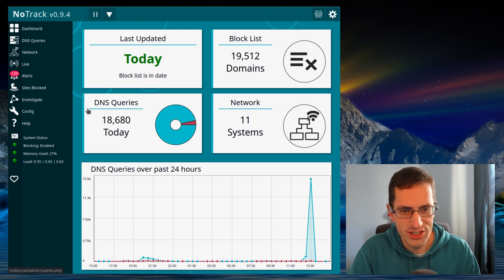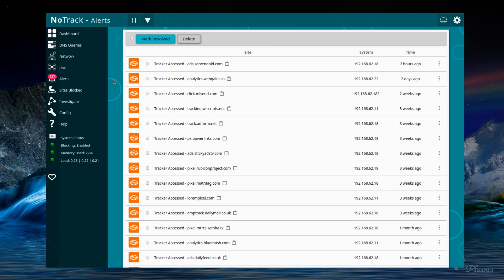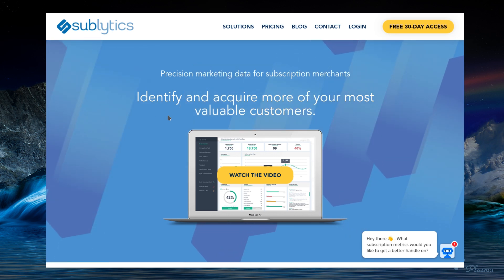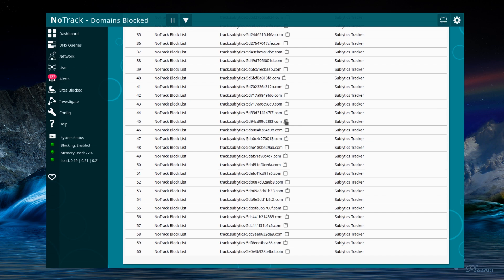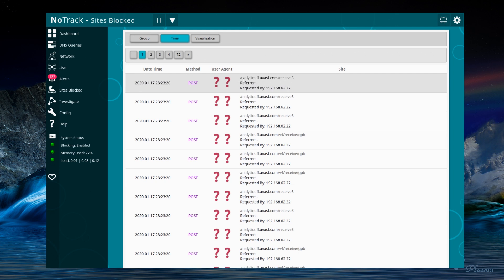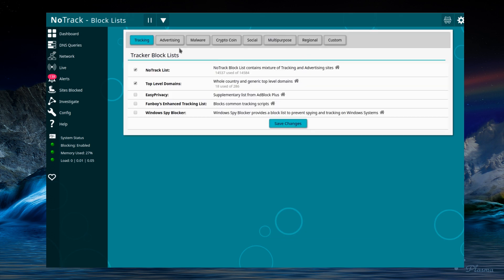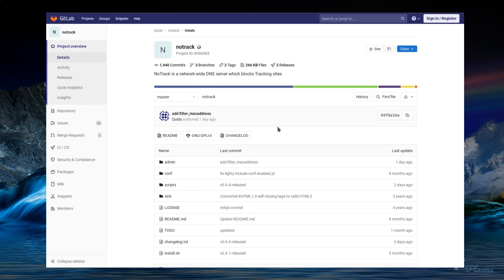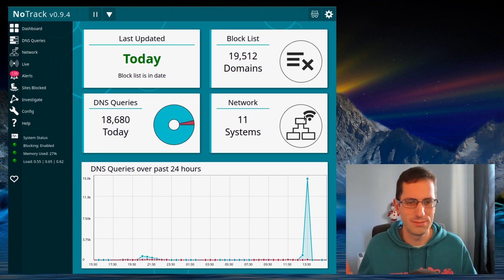NoTrack 0.9.4 Improvements and New Features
I’m proud of the improvements I’ve made in this release, which I worked on over the Christmas holidays.
NoTrack is a network-wide DNS server which blocks Tracking sites